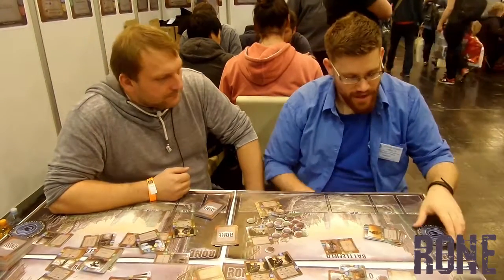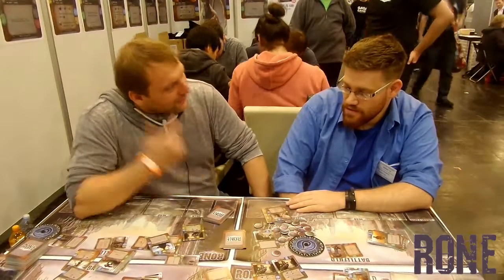Rone preview - Essen Spiel 2016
This is a preview of the game "Rone" at the Essen Spiel 2016.